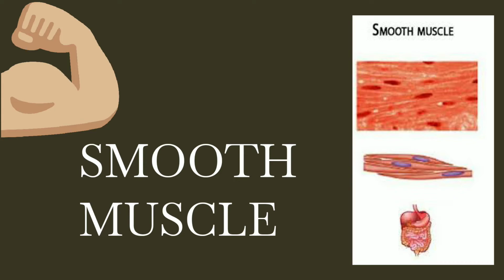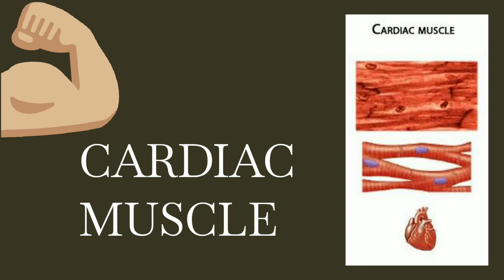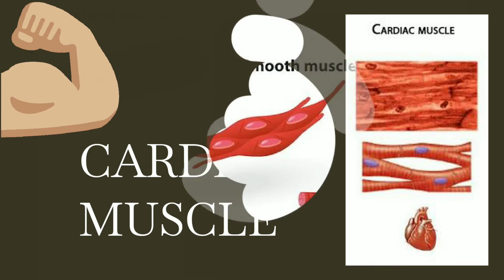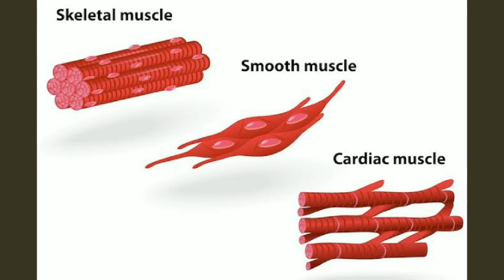TYPES OF MUSCLES | HUMAN MUSCLES | MUSCLE PHYSIOLOGY | English | Bio Ocean by Sheethal Maria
Hello viewers,
Hope you all are doing well and today we are here with our new video on the TYPES OF MUSCLES PRESENT IN HUMANS. An overall idea of the same is provided here which will help you in better understanding with ease. Hope you find it helpful and understandable.

God Bless